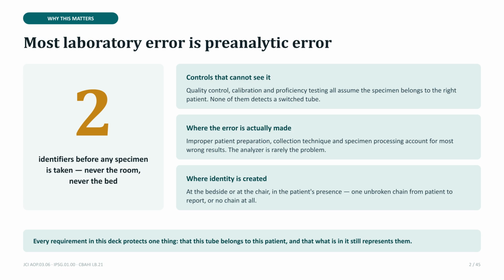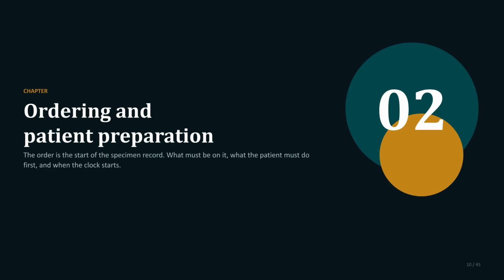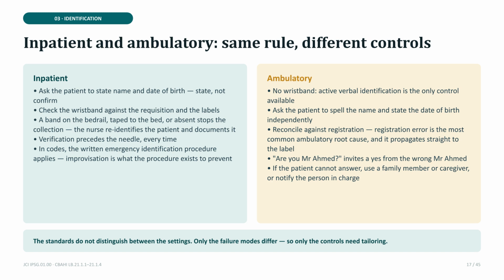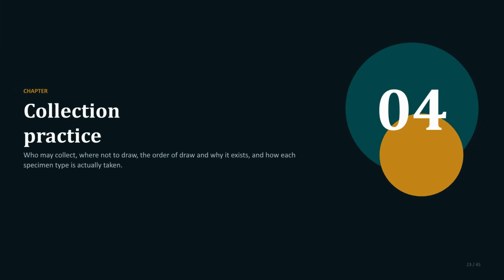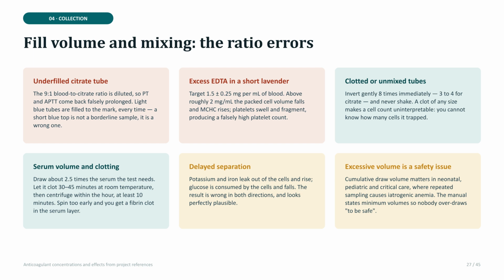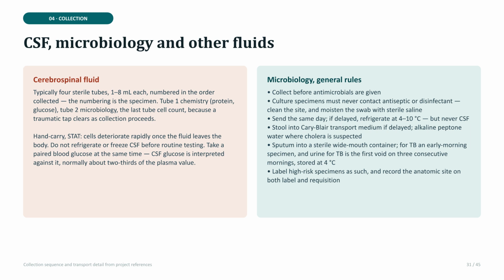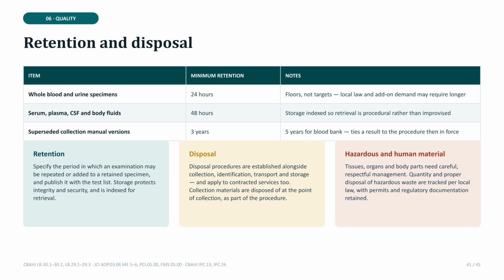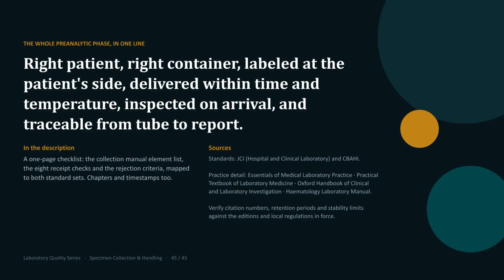No Analyzer Can Detect a Switched Tube — Specimen Collection & Handling (JCI & CBAHI)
Most laboratory error is made before the sample ever reaches an analyzer. This is the preanalytical phase end to end — from the order to the accession number — mapped to both JCI and CBAHI requirements and illustrated with the bench-level practice that actually causes the errors.

Quality control, calibration and proficiency testing all assume the specimen belongs to the right patient. None of them detects a switched tube. So we start with the two identifiers and follow one specimen the whole way: ordering, preparation, identification, collection, labeling, transport, receipt, accessioning, retention and disposal.

Written for laboratory staff, phlebotomists, ward and clinic nurses, quality officers and anyone preparing for an accreditation survey. Both inpatient and ambulatory practice are covered — where they diverge, it's called out.

What this video covers:
The two identifiers — and why a room number is never one of them
The specimen collection manual: the ten required elements, and how it's controlled and distributed
Requisition and accession record: minimum data, and the retrieval a surveyor will ask you to demonstrate
Patient preparation: fasting, timed collections, peaks and troughs, and what to do when preparation was missed
Site selection: median cubital, cephalic, basilic — plus mastectomy side, the IV arm, hematomas, tattoos and fistulas
Order of draw: all six tubes, their additives, inversion counts, and why gray goes last
Ratio errors: the underfilled citrate tube, excess EDTA, clotted samples, and delayed separation
Hemolysis: where it comes from, which analytes it moves, and why it's invisible until the tube is spun
Blood cultures: antisepsis technique and timing, tourniquet handling, and why volume drives yield
Urine: the one-hour rule, catheter vs clean-catch, and 24-hour collections with the right preservative
CSF: the four numbered tubes, hand-carry, and why you never refrigerate it
Labeling: three rules that admit no exception, plus barcode workflows and their limits
Transport: time, temperature, light, packaging, pneumatic tubes, couriers and referral send-outs
Receipt: the eight checks, and how to write rejection criteria people can actually apply
Retention, disposal, safety at collection, and the preanalytical indicators worth monitoring

• Why most laboratory error happens before the sample reaches the analyzer
• How to build a collection manual and ordering rules that satisfy JCI and CBAHI together
• Patient identification, labelling at the bedside and chain of custody
• Order of draw, hemolysis, blood cultures, CSF and other collection details
• Transport, receipt checks, rejection criteria and specimen traceability

⏱ CHAPTERS
00:00 What this covers
00:15 No analyzer detects a switched tube
00:31 Write it once, map it to both standards
00:47 Chapter 1 — Framework and governance
01:03 Ownership, and a protocol for failures
01:18 The ten elements of a collection manual
01:33 Version control and retired copies
01:49 Ordering rules: standing orders and add-ons
02:04 Retrieval by date, name or identifier
02:20 Turnaround time starts at collection
02:35 Chapter 3 — Identification and labeling
02:50 The two identifiers
03:06 Ambulatory settings and verbal identification
03:21 Unidentified patients and chain of custody
03:36 Labeling as part of collection, never separate
03:51 What every label must include
04:08 Barcode scanning, and its limits
04:24 Collection practice: who, where and how
04:39 Competence proven by observation
04:55 The order of draw
05:11 Underfilled tubes and ratio errors
05:27 Reducing hemolysis
05:44 Urine collection
06:00 Cerebrospinal fluid: four tubes in order
06:16 Blood cultures before antimicrobials
06:32 Refrigeration and medium requirements
06:48 Adverse reactions to phlebotomy
07:03 Chairs, observation and emergency readiness
07:19 Crossmatch specimens and mislabeling
07:35 Documenting site and laterality
07:50 Transport: time, temperature and route
08:05 Light-sensitive analytes
08:20 Packaging and biohazard containment
08:35 Validating pneumatic tubes and couriers
08:51 Receipt: the eight checks
09:06 Who may correct a problem
09:22 Rejection criteria and notification
09:38 Traceability of secondary containers
09:53 Retention and disposal

📌 IMPORTANT

📚 KEY SOURCES
• WHO (2010). WHO guidelines on drawing blood

⚠️ This video is educational and does not replace your own institution's procedures. Standard citation numbers, retention periods, tube specifications and analyte stability limits all vary by edition, by manufacturer and by local regulation — verify every one of them against the standards and rules in force where you work, and against your laboratory's own collection manual.